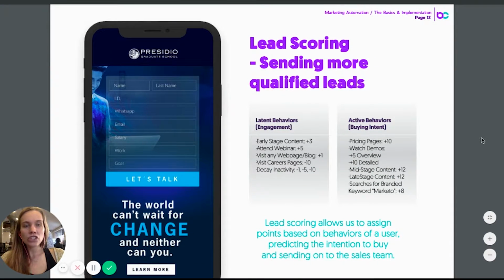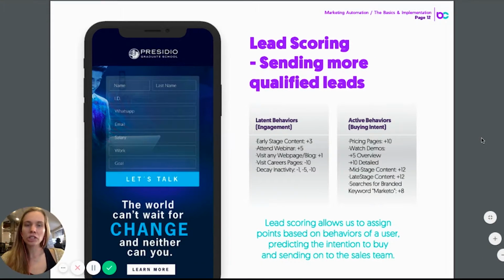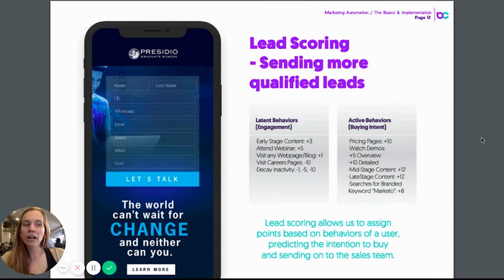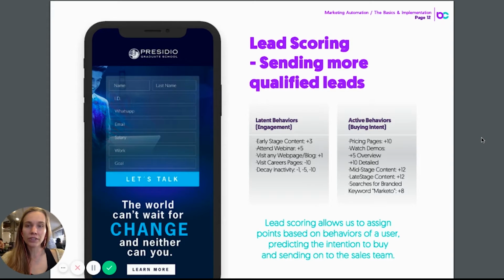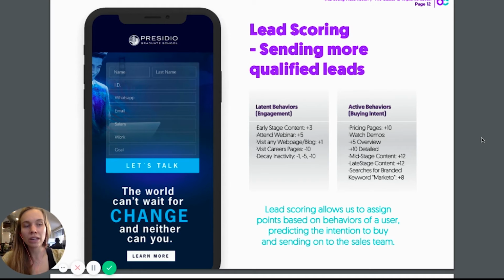Marketing Automation: Lead Scoring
Caroline Asiala walks you through lead scoring and how you can use it to prioritize the leads that interact with your content.